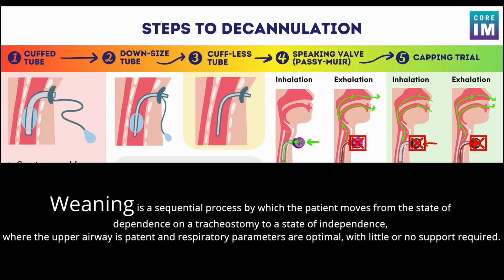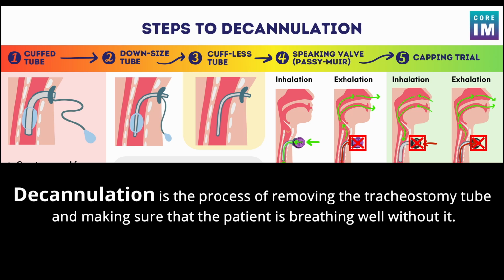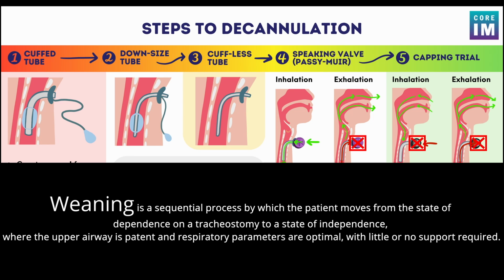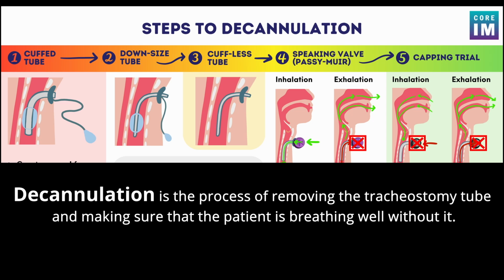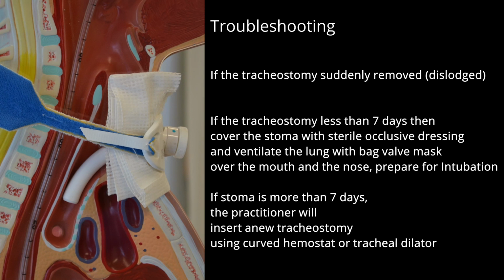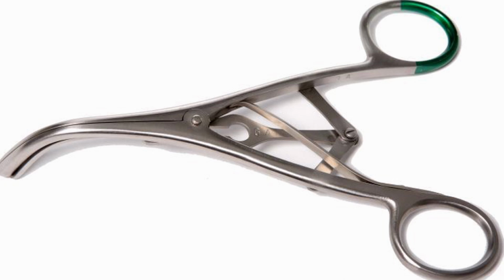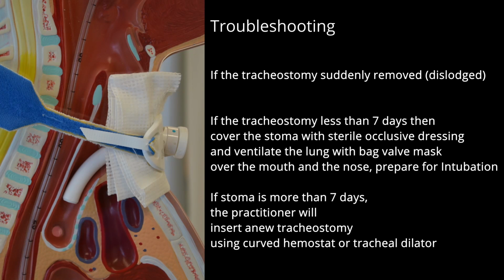Removal and troubleshooting of tracheostomy tube 7/7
You’ll learn the criteria that must be met before decannulation, including airway protection, cough strength, secretion control, oxygen saturation, and independence from mechanical ventilation. We also explain the step-by-step sequence from downsizing the trach tube, to cuff deflation, capping trials, and final tube removal.
This video is ideal for nurses, respiratory therapists, and clinical staff involved in trach care and recovery planning. It provides real-world guidance to ensure safe patient transitions from dependent breathing support to full independence.